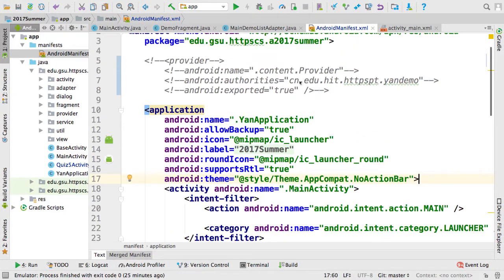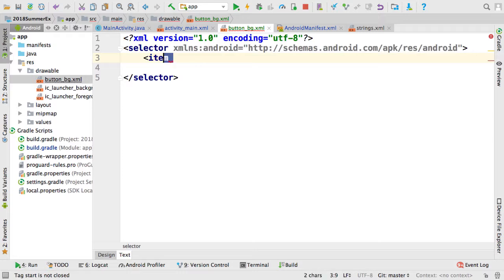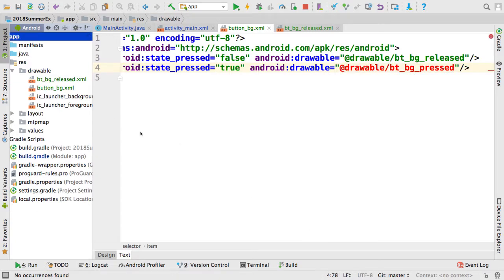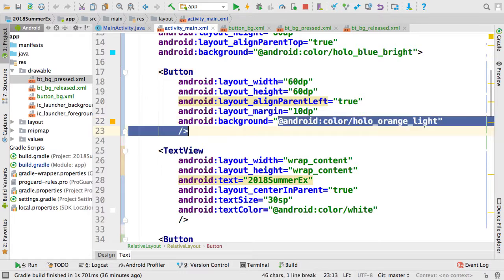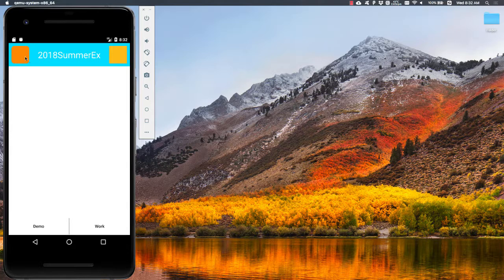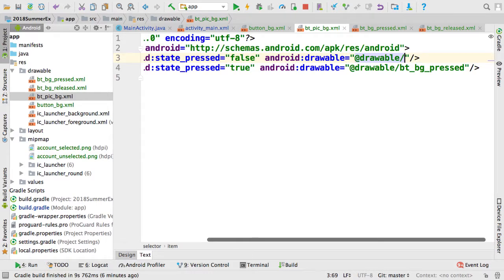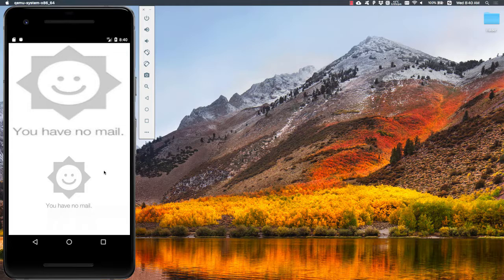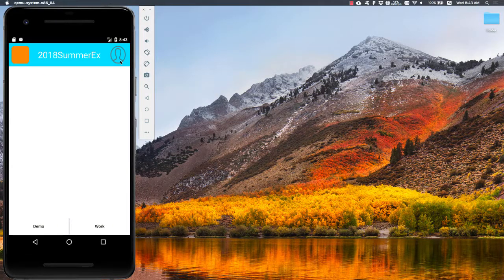3.ButtonClickStyle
Set response style for a button when user click it.